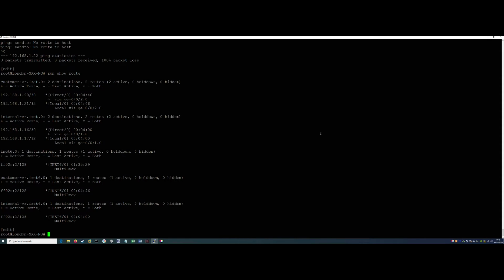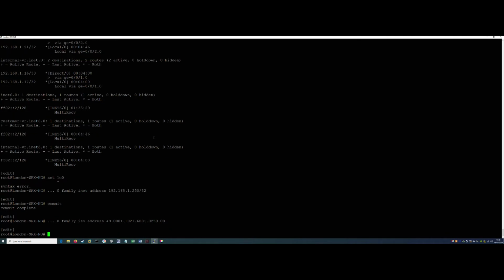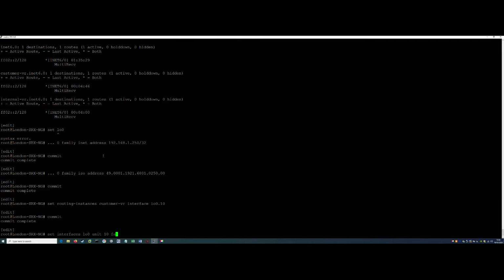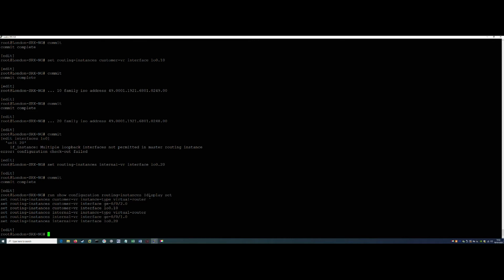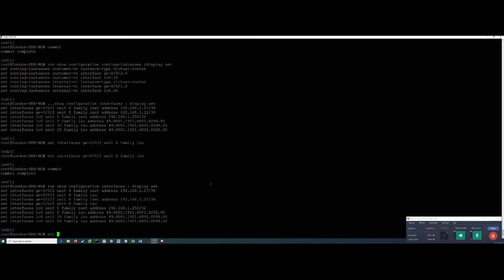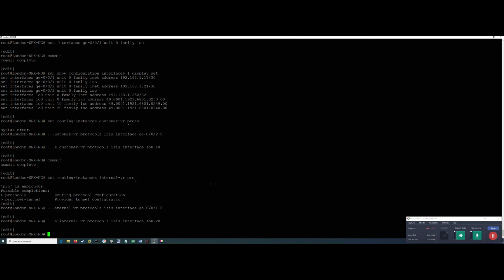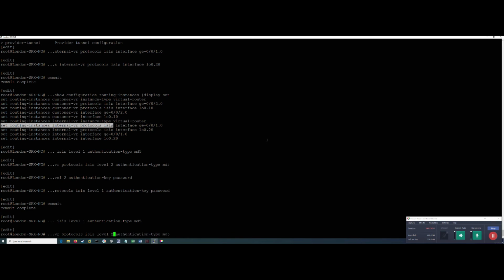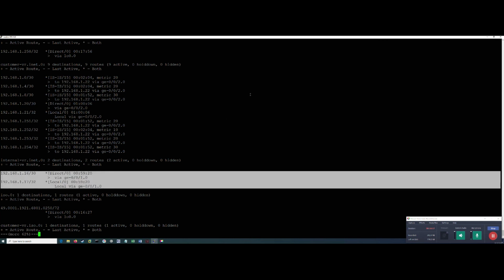Juniper - Lesson-13-B - IS-IS in a routing-instance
In this lesson we show you how to configure IS-IS within a virtual-routing environment (routing-instance).